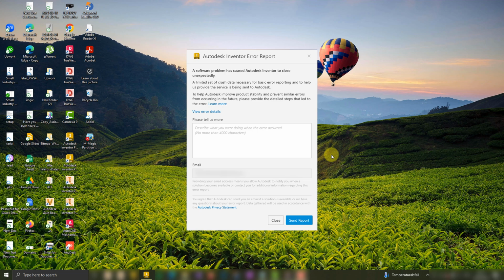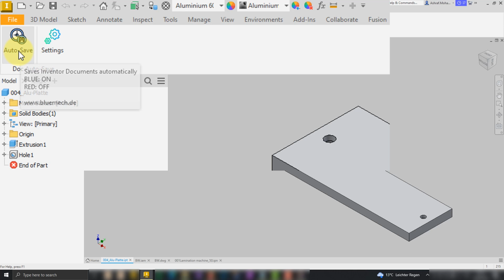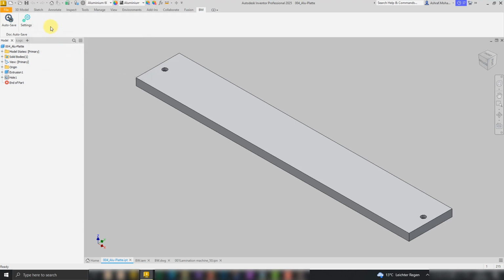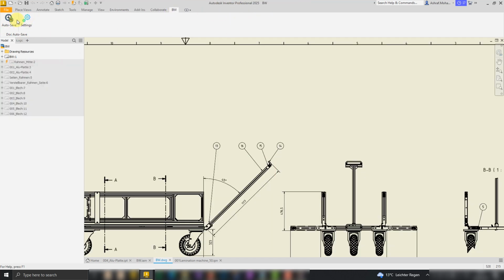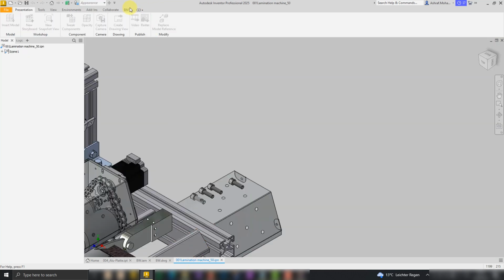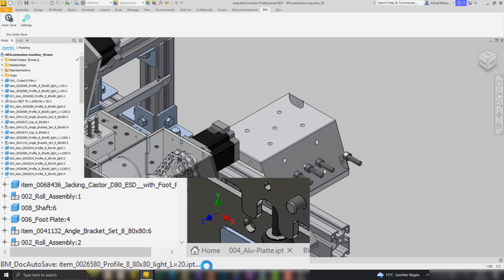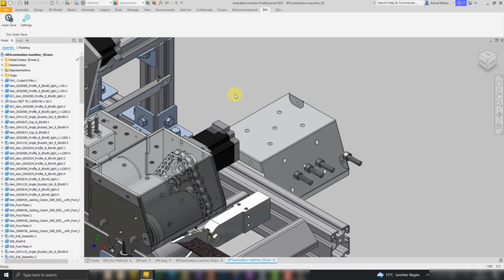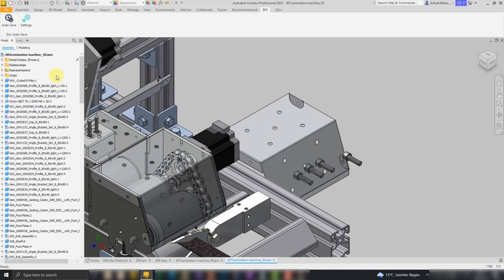Autodesk Inventor AutoSave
AutoSave is a highly efficient tool that consistently and automatically saves documents in the background, ensuring data security and uninterrupted workflow for users.
 It ensures the saving of all types of documents, including parts, assemblies, drawings, and presentations.